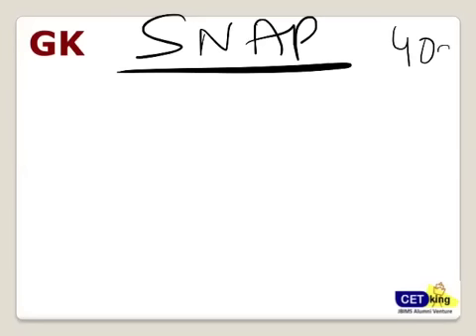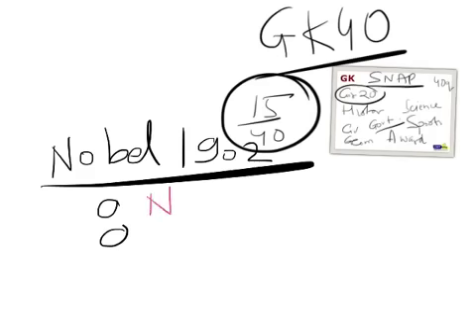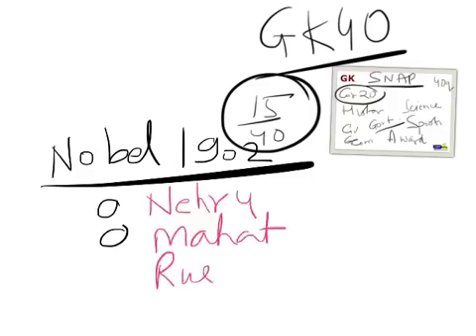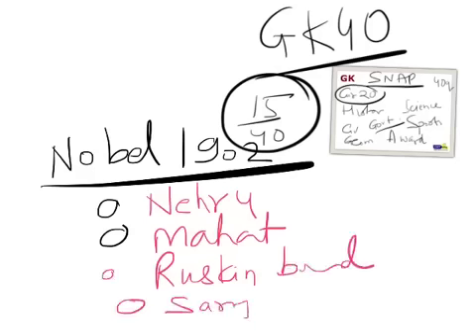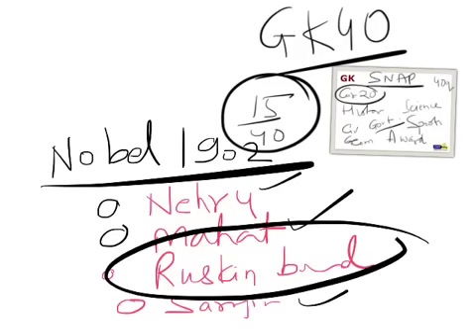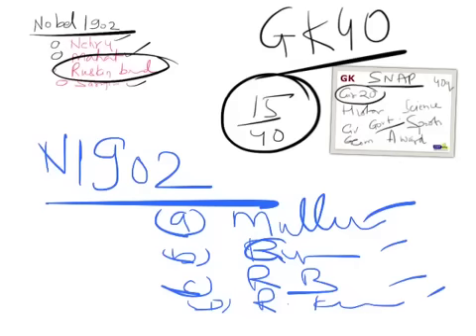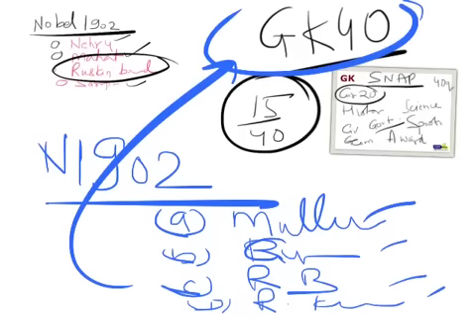How to prepare for SNAP 2015 GK Section.